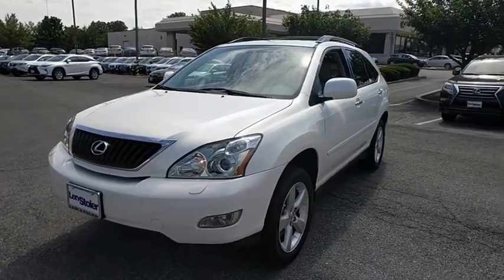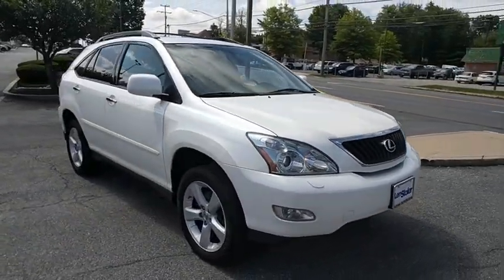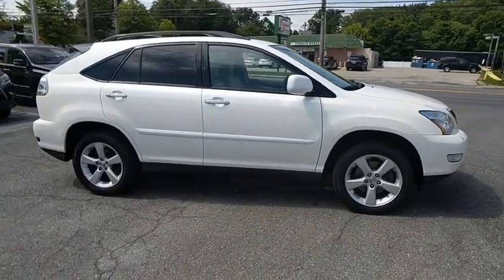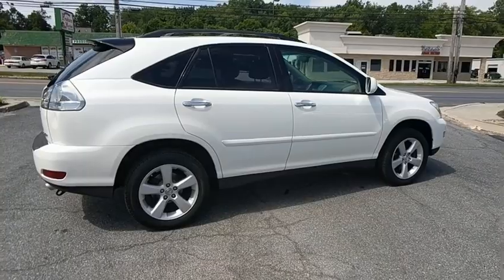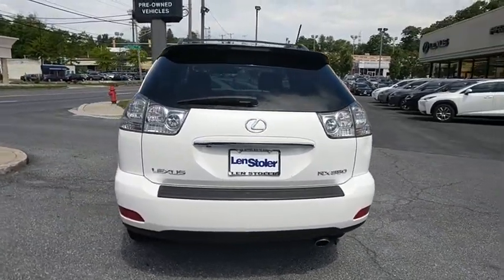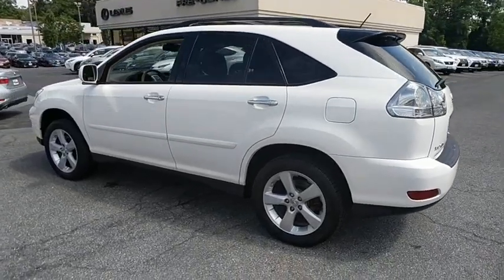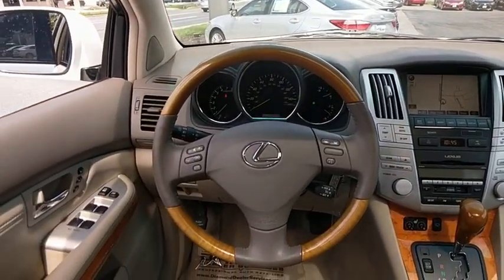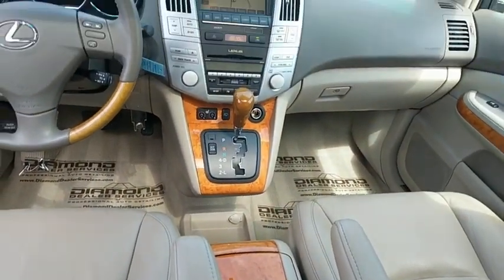2008 Lexus RX 350 Owings Mills, Pikesville, Ellicott City, Catonsville, Columbia, MD T89282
2008 Lexus RX 350

REDUCED FROM $17,777! Navigation, Heated Seats, Aluminum Wheels, Dual Zone A/C, Power Liftgate, All Wheel Drive, HEATED FRONT SEATS W/RAIN-SENSING WIP... 18 5-SPOKE ALUMINUM ALLOY WHEELS, NAVIGATION SYSTEM, TOWING PREP PKG CLICK NOW!br /br /br /Rear Spoiler, Remote Trunk Release, Keyless Entry, Privacy Glass, Child Safety Locks. br /br /OPTION PACKAGESbr /NAVIGATION SYSTEM rear backup camera, Bluetooth, voice activation, compass, PREMIUM PLUS PKG Premium Pkg, adaptive front lighting system (AFS), HID headlamps w/dynamic auto-leveling, HEATED FRONT SEATS W/RAIN-SENSING WIPERS headlamp washers, 18 5-SPOKE ALUMINUM ALLOY WHEELS 235/55VR18 all-season tires, full-size spare, TOWING PREP PKG transmission cooler, HD alternator & radiator. Lexus RX 350 with CRYSTAL WHITE exterior and IVORY interior features a V6 Cylinder Engine with 270 HP at 6200 RPM*. br /br /EXPERTS RAVEbr /newCarTestDrive.com explains Lexus has been the highest-ranking brand in the J.D. Power and Associates dependability study for more than a decade.. br /br /KEY FEATURES INCLUDEbr /All Wheel Drive, Power Liftgate, Dual Zone A/C 5 Star Driver Front Crash Rating. 5 Star Driver Side Crash Rating. br /br /A GREAT TIME TO BUYbr /Reduced from $17,777. br /br /MORE ABOUT USbr /Thank you for visiting Baltimore Maryland's exclusive Certified Pre-Owned Lexus Dealership featuring exotic trades from Audi, Acura, BMW, Bentley, Infiniti, Jaguar, Land Rover, Mercedes-Benz, Porsche and Volvo. With financing available on all cars and certified rates as low as 2.90%, we are here to serve all your automotive needs. Call or stop by today. br /br /Pricing analysis performed on 6/13/2017. Horsepower calculations based on trim engine configuration. Please confirm the accuracy of the included equipment by calling us prior to purchase. br /
Acoustic windshield,Auto-on/off headlamps w/delay-off,Black privacy glass,Chrome door handles,Electrochromic pwr heated mirrors,Integrated black rear spoiler,Integrated front fog lamps,Intermittent rear wiper,LED brake lamps,Rear bumper protector,UV ray-reducing window glass,Water-repellent front door glass,(3) pop-up storage compartments under cargo floor,10-way pwr front bucket seats-inc: pwr lumbar  adjustable headrests  integrated armrests,3-pod electroluminescent instrument cluster,7' LCD multi-info screen w/adjustable brightness-inc: ventilation  outside temp  average MPG  current MPG  average speed,Carpeted floor mats,Chrome door handles,Chrome scuff plates,Coat hooks,Cut pile carpeting,Dual-zone automatic climate control-inc: dust & air filters,Electrochromic rearview mirror w/compass,Front door storage pockets,Front seatback pockets,Front/rear assist grips,HomeLink universal transceiver,Lighting-inc: door courtesy  ignition ring  glove box  front map  cargo area  illuminated entry w/delay,Maple or walnut wood trim-inc: door panels  shifter island  console,Metallic accents-inc: center instrument panel  switch plates,Overhead console w/sunglasses holder,Pop-out cupholder left of steering wheel,Pwr fuel door release,Rear AC vents at rear of center console,Rear center armrest w/(2) cup holders & storage box,Rear window defogger w/auto-off timer,Reclining/sliding rear 40/20/40 split fold-down seat-inc: adjustable headrests,Retained accessory pwr,Scheduled maintenance indicator light,Short pole antenna w/in-glass FM diversity system,Sun visors w/adjustable-illumination vanity mirrors  slide extensions,Tire pressure monitoring system,Vehicle theft-deterrent & immobilizer system w/in-key transponder,Wood & leather-trimmed shift knob,225/65SR17 mud & snow tires,3.5L DOHC SFI 24-valve V6 engine-inc: dual variable valve timing w/intelligence (VVT-i),All wheel drive,Dual-link MacPherson strut rear suspension-inc: coil springs  gas shocks,Limited slip center differential,MacPherson strut front suspension-inc: coil springs  gas shocks,Pwr front ventilated & rear solid disc brakes,Pwr rack & pinion steering,Rear stabilizer brace,Tool kit,,3-point front seat belts-inc: pretensioners  force limiters  height-adjustable shoulder belt anchors,3-point rear seat belts,All-passenger automatic locking retractor (ALR),All-position emergency locking retractor (ELR),Brake pedal regression prevention,Child safety rear door locks,Collapsible steering column,Collision fuel cutoff,Driver knee airbag,Dual front advanced airbag system w/crash severity & occupant detection sensors,First aid kit,Front seat-mounted side-impact airbags,Front/rear crumple zones,Front/rear side curtain airbags w/roll sensor,Impact-dissipating up